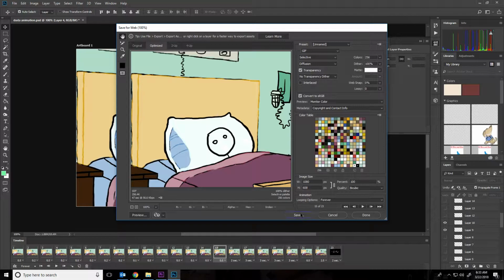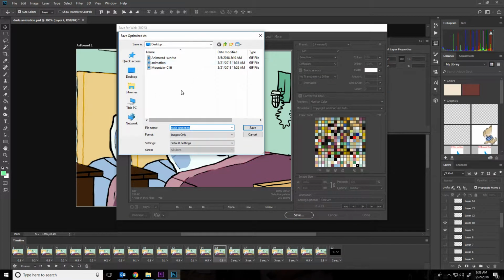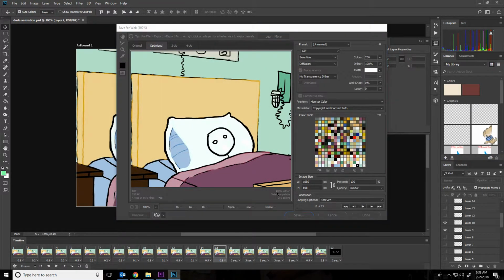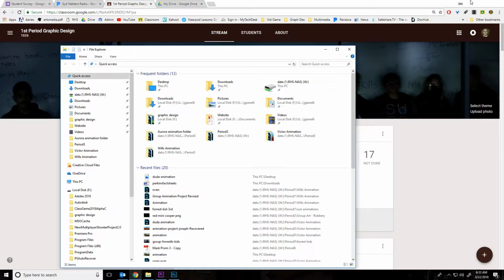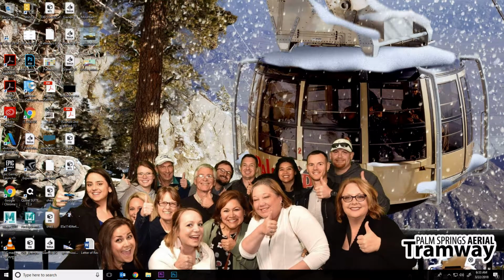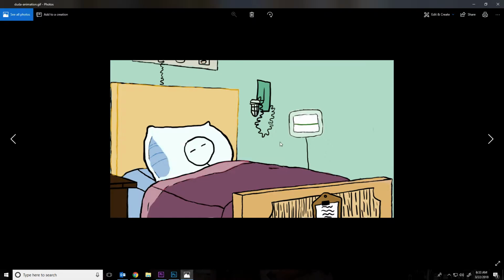Exporting your animations